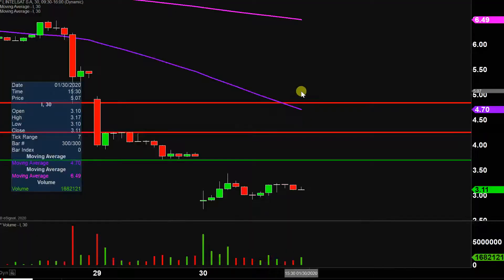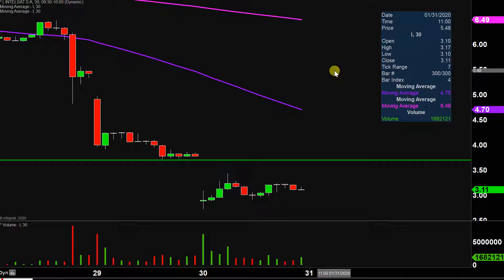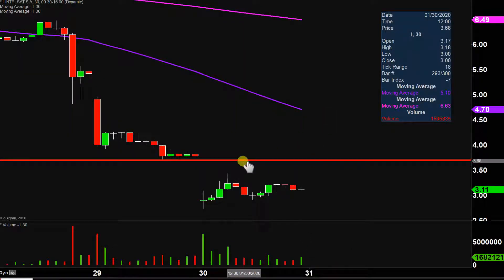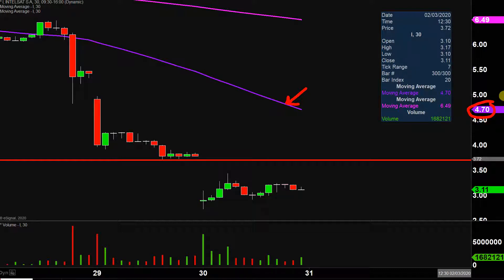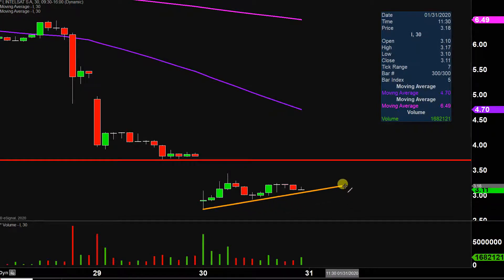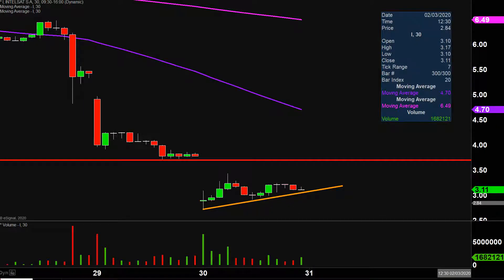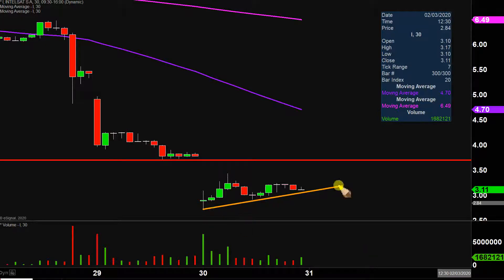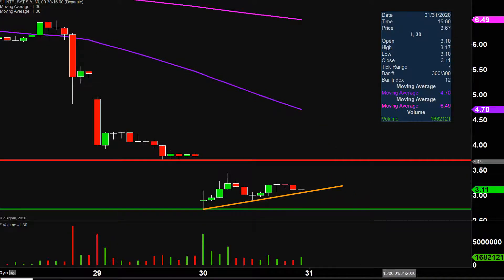Intelsat S.A. - I Stock Chart Technical Analysis for 01-30-2020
Learn how to read stock charts and identify technical patterns as ClayTrader does a quick stock chart review on Intelsat S.A. (I).